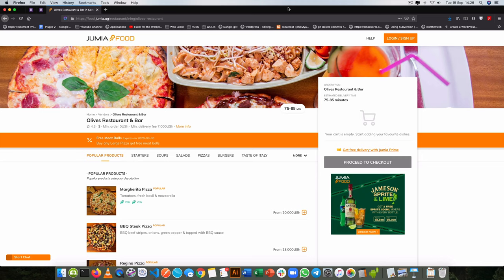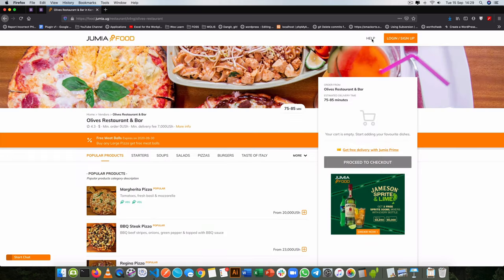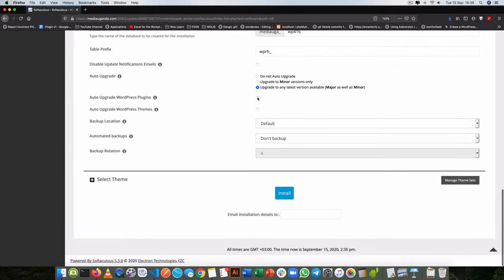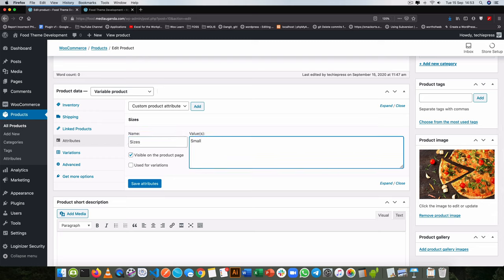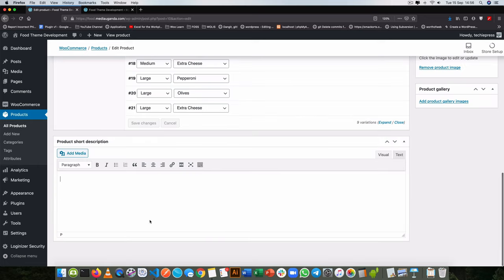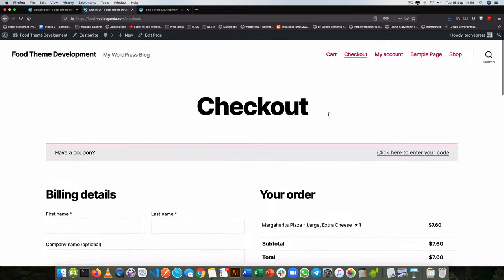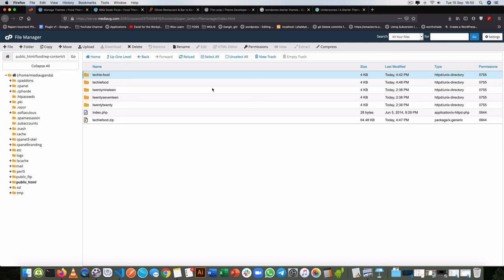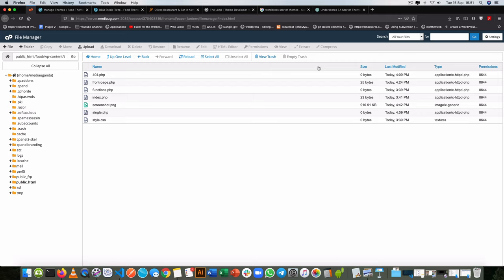Theme Files & Variable Product setup :: Woocommerce Custom Theme Development for WordPress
As we make our Custom WooCommerce Theme for Restaurant from Scratch, in this video, we learn about:
- variable products and how to set them up
- the basics of theme building from scratch and using a scratch theme.

Video track
0:46 Planning - Explaining general resources to be used
3:44 Installing and setting up our site via softaculous
4:48 Installing necessary plugins
5:40 Installing Woocommerce 4.0+
7:09 Add new Products into Woocommerce
8:16 Adding Variable Products in Woocommerce
11:51 Differentiating the checkout process from the norm - theme plan.
14:02 Adding simple products into Woocommerce
16:06 Basics of Theme Development in WordPress
16:40 Creating our custom theme files
18:58 WordPress Theme Template hierarchy
21:14 The front-page.php in themes
23:45 screenshot.png file usage
25:00 Using pre-built starter themes like underscores from

In the series, we shall learn how to:
- Template hierarchy in WordPress and Woocommerce
- Use a starter theme
- Integrate other JavaScript and CSS like Bootstrap into our WordPress/Woocommerce theme.
- Add a mini-cart to our front page.
- Customizing Woocoomerce to meet our goals of a two page Restaurant Website

LEARN MORE IN THE WELL CURATED PLAYLISTS BELOW